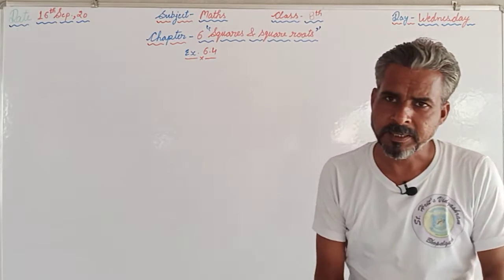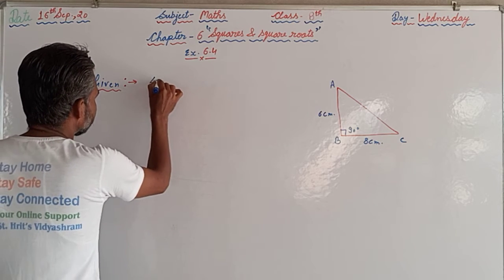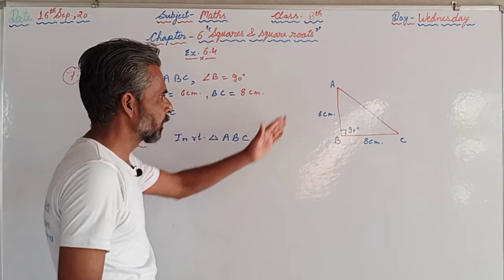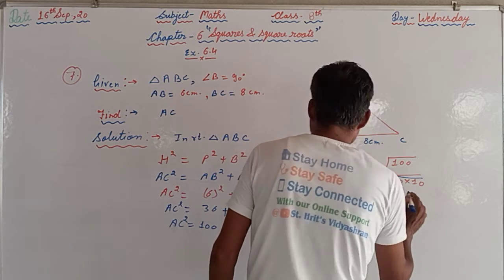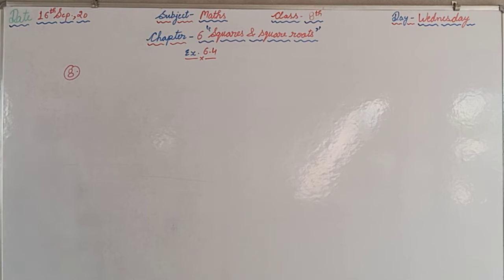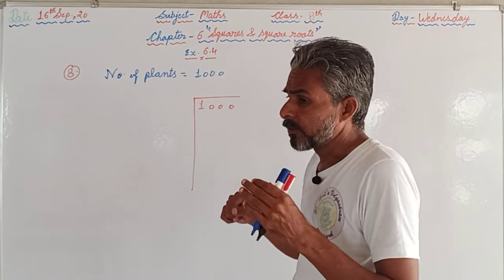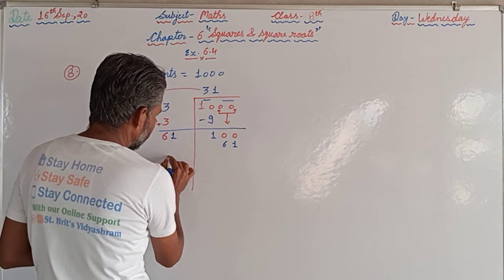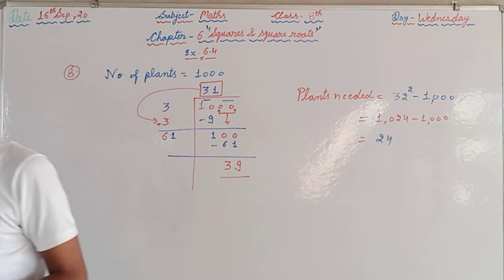Maths - Class - VIII ( Ex. 6.4 )